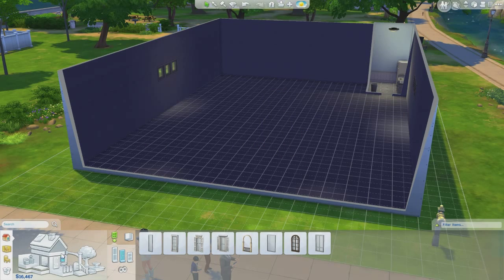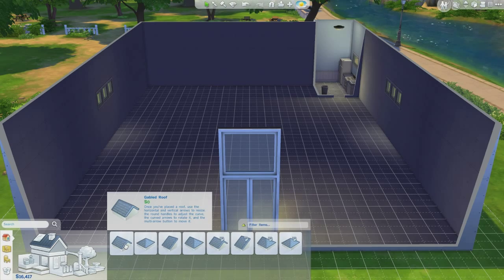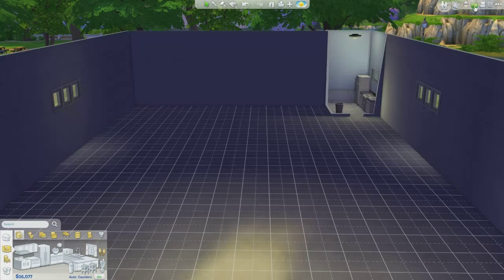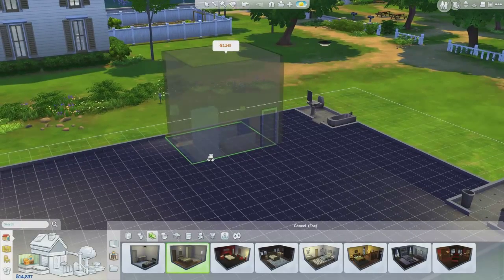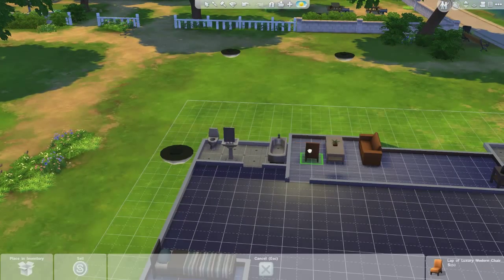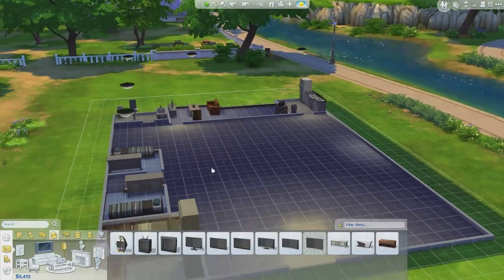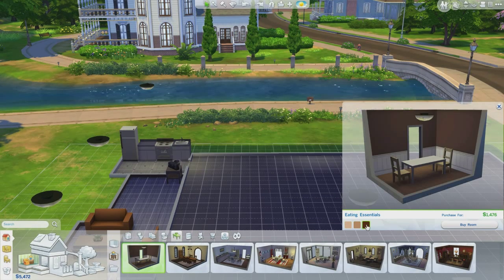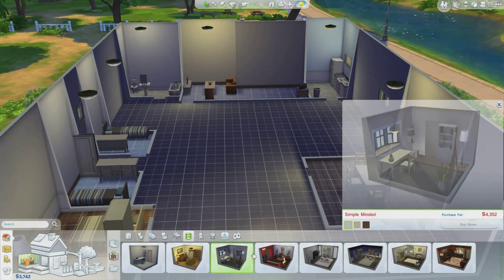The Sims 4 - Part 2 - I'm A Fussy Designer.... w/ Hypercore Ripper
Welcome to my 'The Sims 4' series!

"The Sims 4 is the highly anticipated life simulation game that lets you play with life like never before. Control smarter Sims with unique appearances, personalities, behaviors, and emotions. Experience new levels of creativity when you sculpt Sims with the powerful Create A Sim and design beautiful homes with tactile, room-based Build Mode."

"Use The Gallery to browse, share, and download new content without ever leaving your game. Control the mind, body, and heart of your Sims and explore your new gameplay possibilities in vibrant neighborhoods that bring your stories to life." - EA Origin